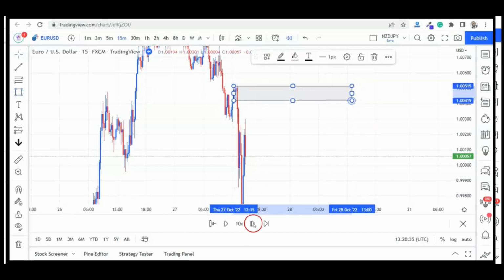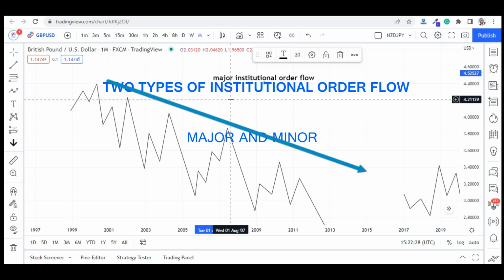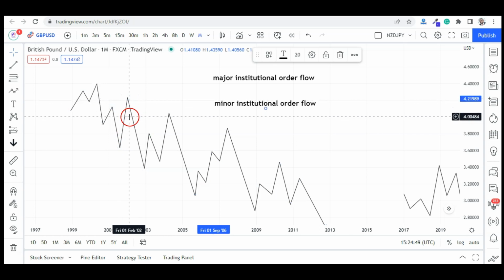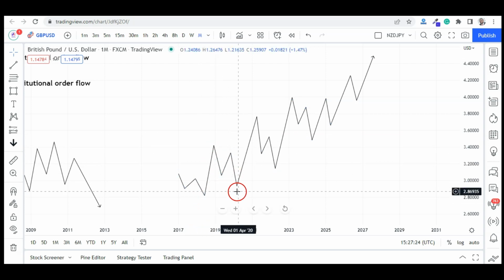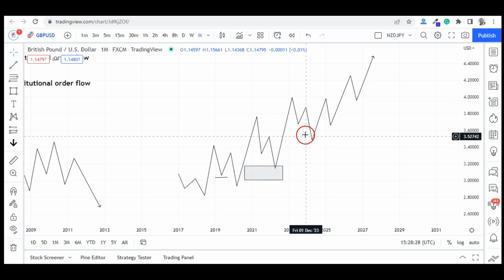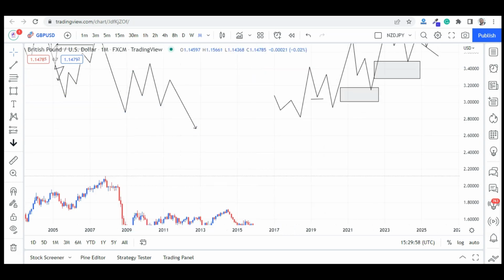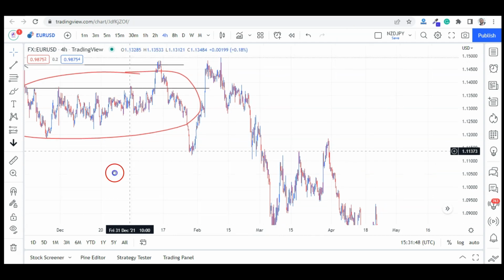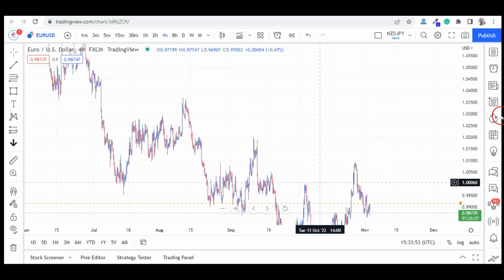MAJOR And MINOR Institutional Order Flow - Directional BIAS SECRETS REVEALED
In this video, I exposed the secrets to understanding institutional order flow using major and minor order flow. make sure you backtest to see if its for you. enjoy